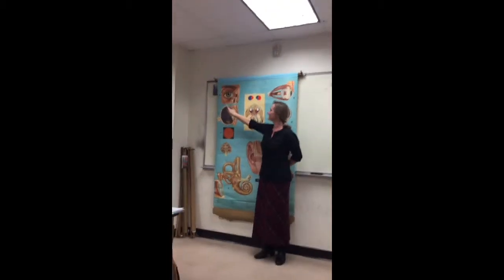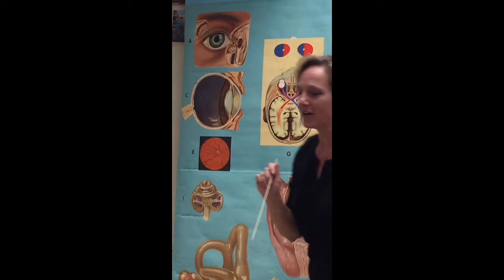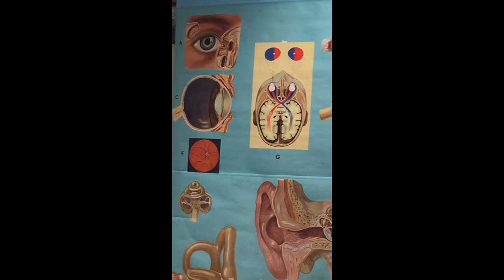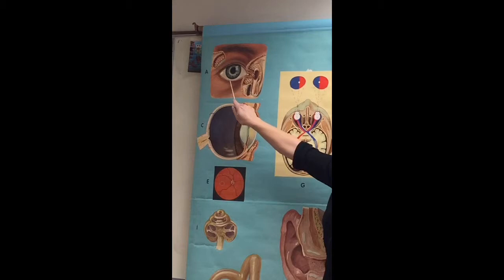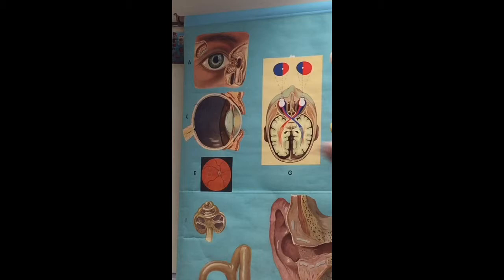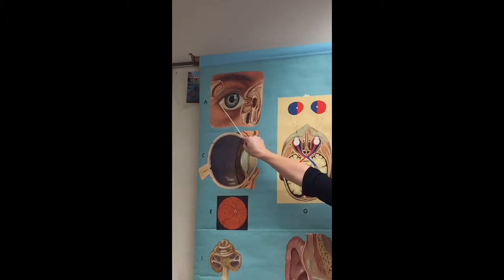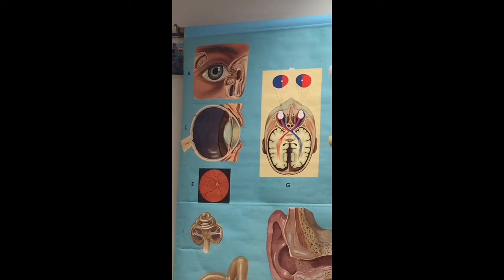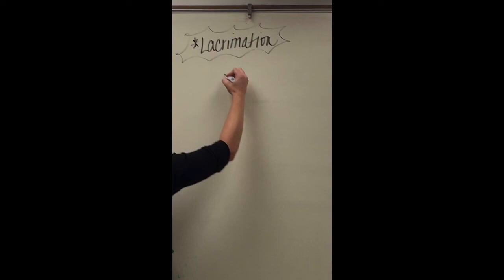eye anatomy: glands and lacrimation